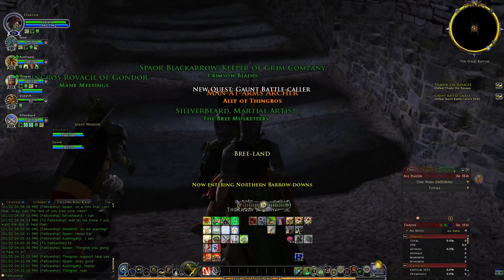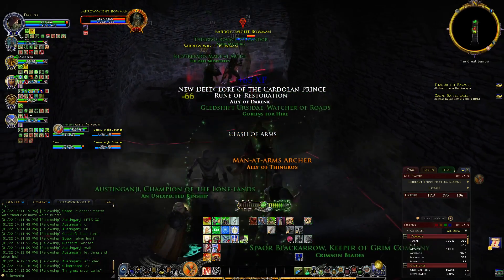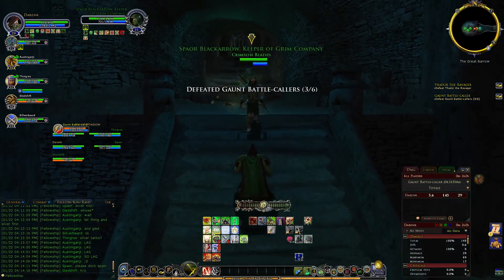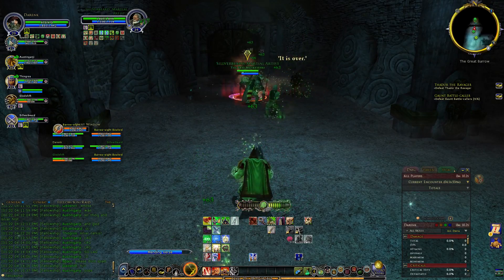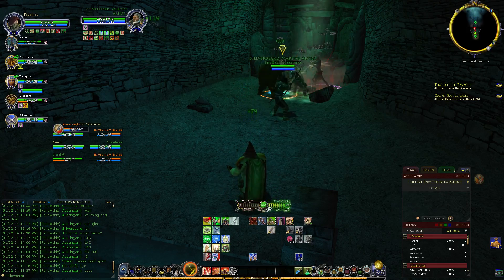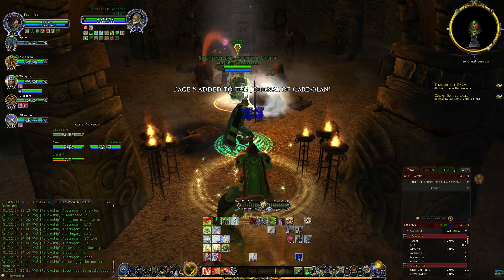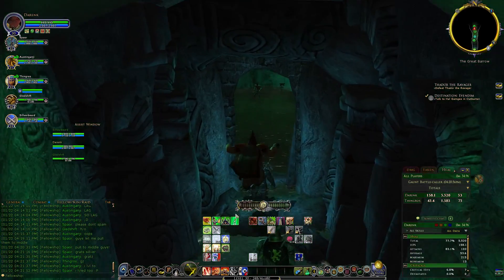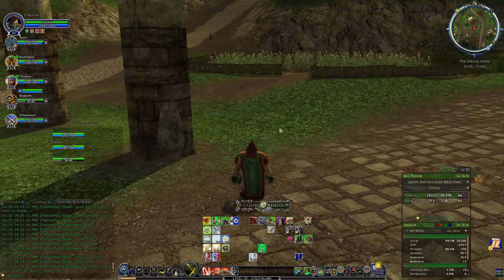Lotro 15.1 Rune-Keeper Healing Lvl 29 #26.1 Thadur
Hi,
Today is a little different. We are doing the Barrow-Down instance on low level. I never ran it low level so I enjoyed it quite a lot.